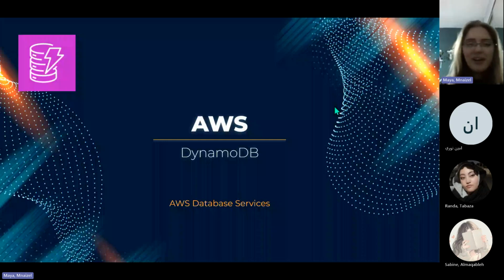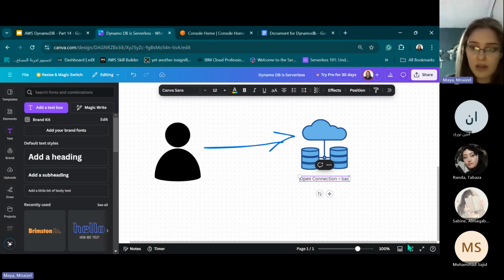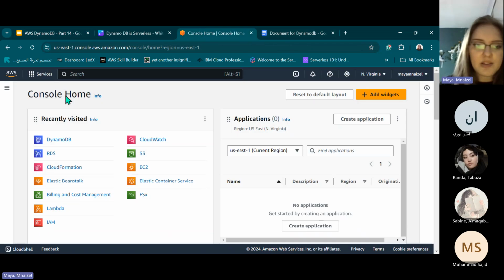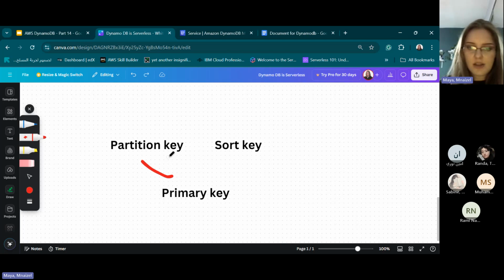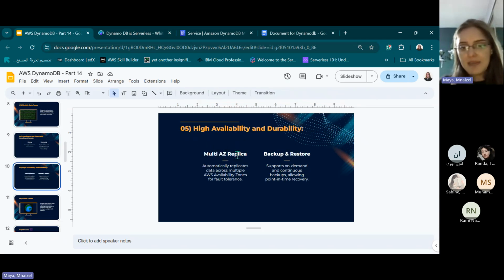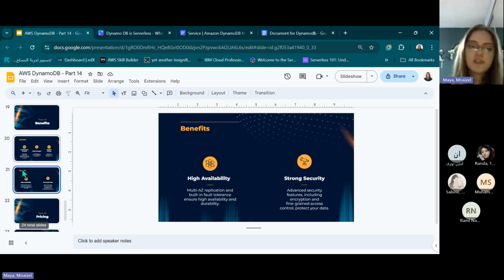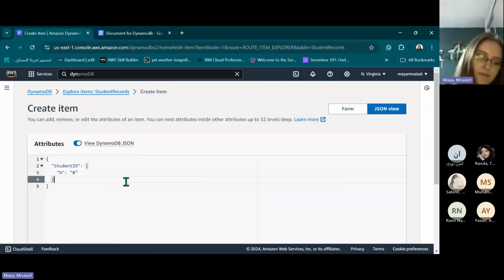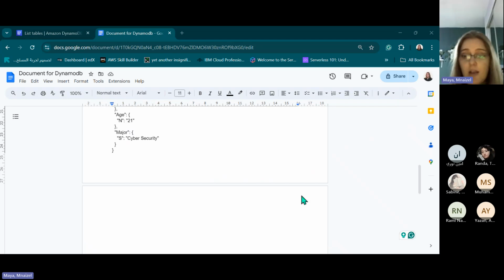AWS DynamoDB - Part 14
Welcome to Part 14 of our AWS DynamoDB series! In this episode, we'll explore the advanced features of DynamoDB, such as Global Tables, Streams, and Auto Scaling. Whether developing a scalable application or optimizing your existing infrastructure, this video will provide the insights and best practices you need.

Check out the previous parts in this series to establish a strong understanding of DynamoDB.